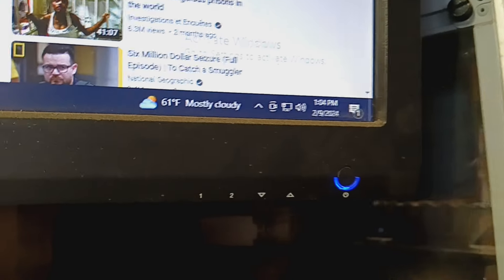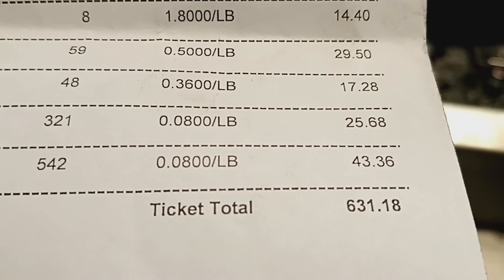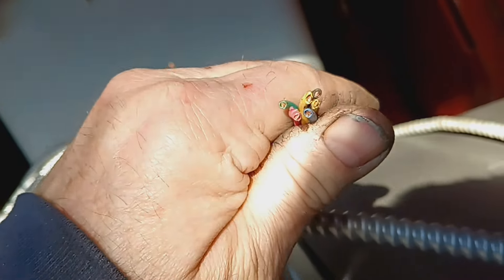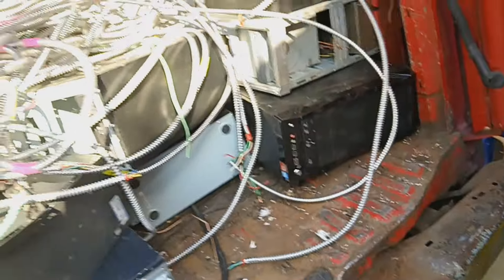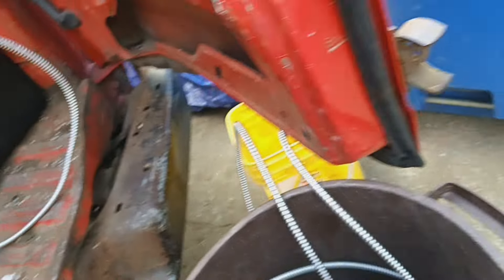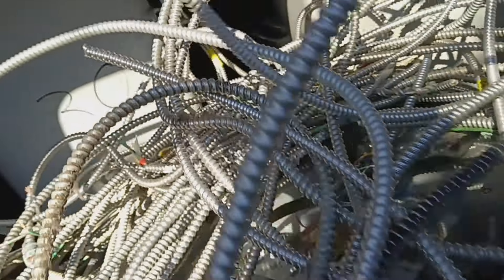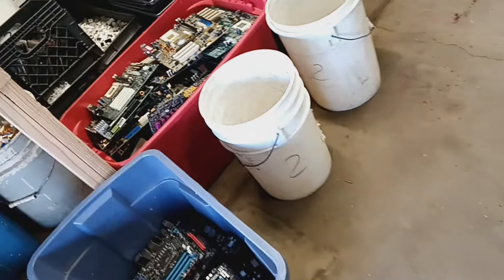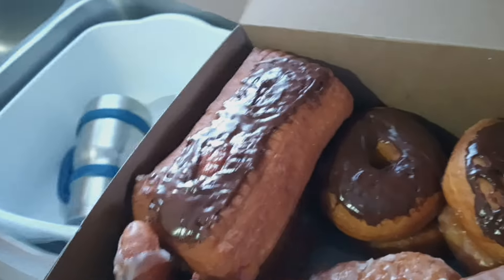Decent payday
More scrap yard goodies